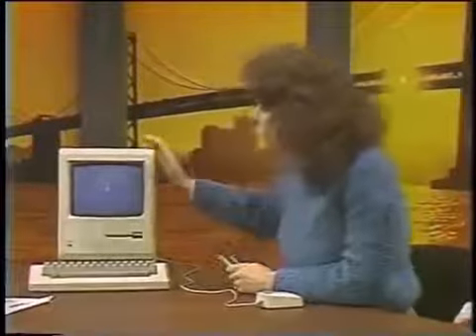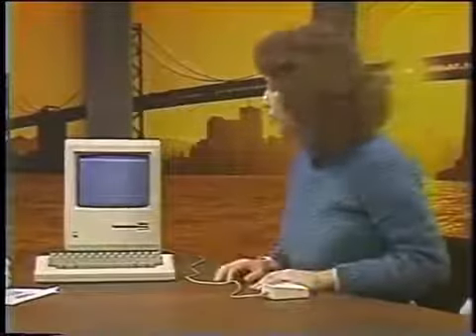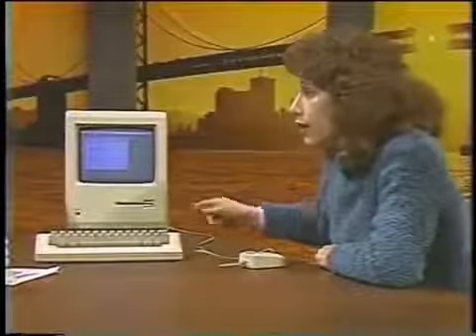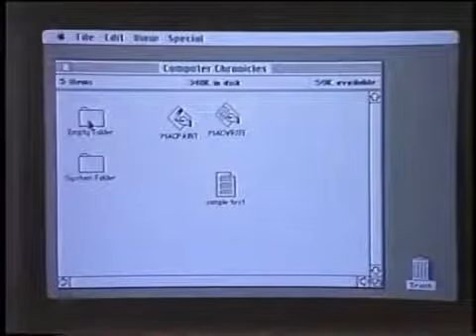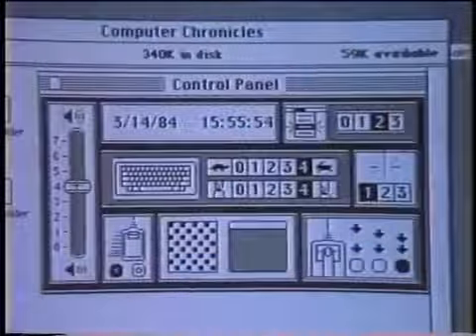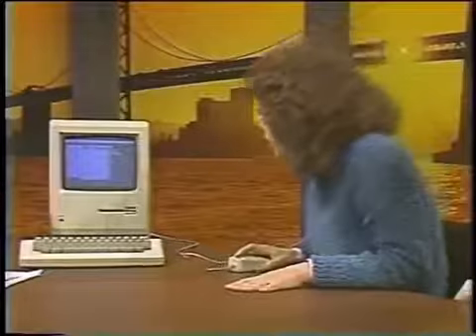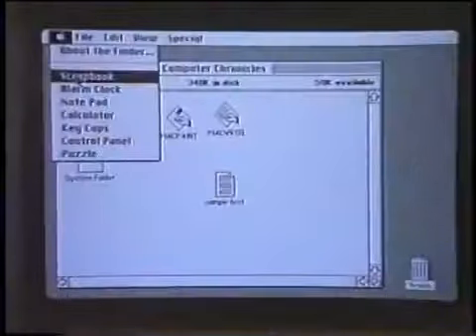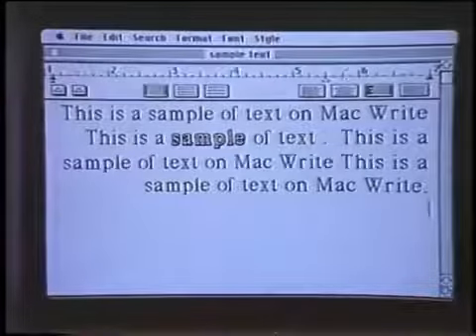Unintentional/Unintended ASMR - Macintosh Demonstration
Unintentional/Unintended ASMR - Crafts

Awesome and unintentional ASMR gems.